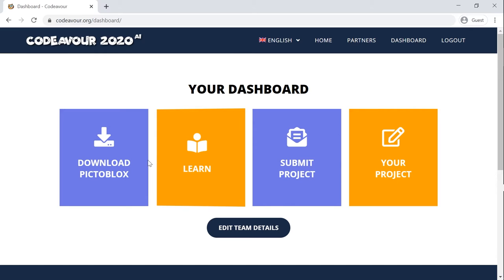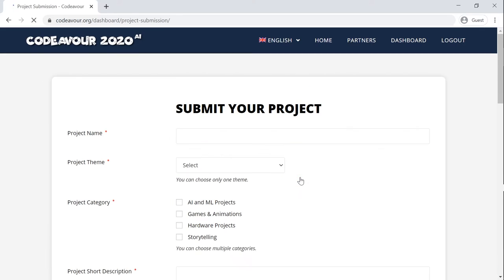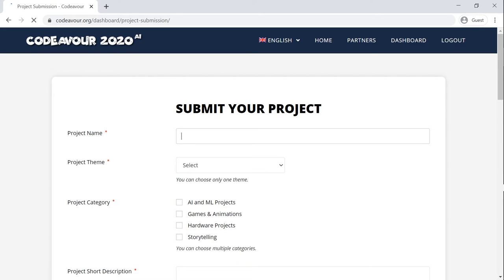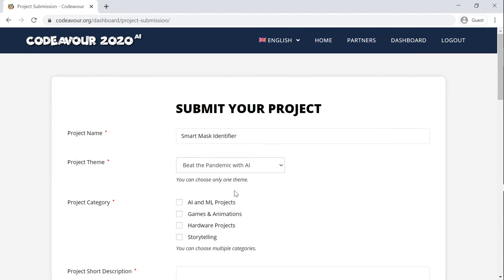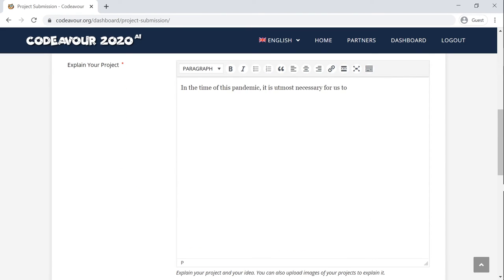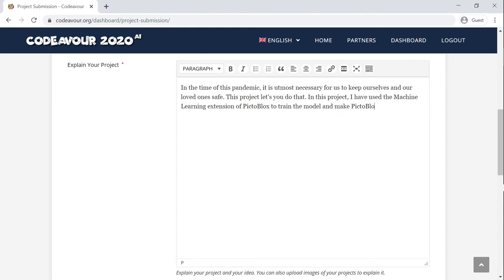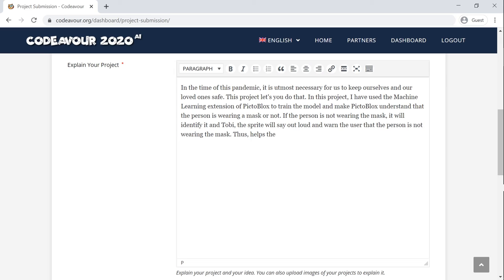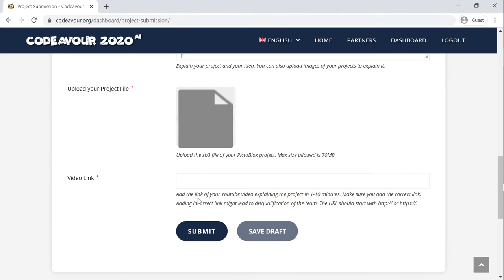How to Submit your Project for Codeavour | Year's Biggest AI and Coding Competition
Insert video description here (try to keep it short, less than 100 words)

Click on the link to make one for yourself!
(link to tutorial/ project)

To make more exciting projects like this, get your xxx kit here!
(link to the product it refers to)

This video is a part of XXX chapter/course from XXX course by STEMpedia.

You can find it and other wonderful courses here!
(Insert the link in a reference to above)

About STEMpedia:

With STEMpedia, turn your home into a project-making studio and create wonders every Wednesday!

What do we have for you?

DIY STEM kits for a learning-by-doing approach to build 21st-century skills and innovate the future:

A vast treasury of endless learning resources to experience STEM the fun way:

Get social with STEMpedia!